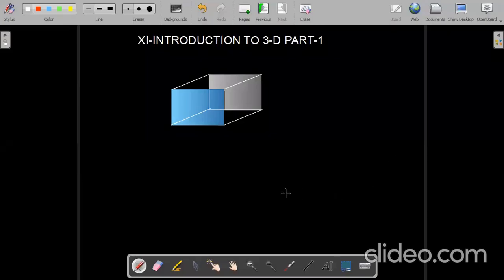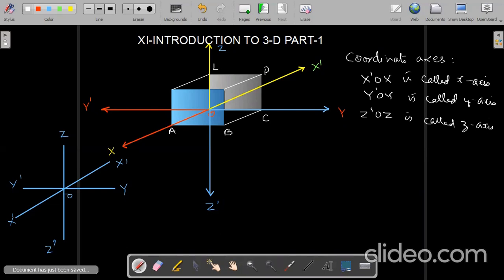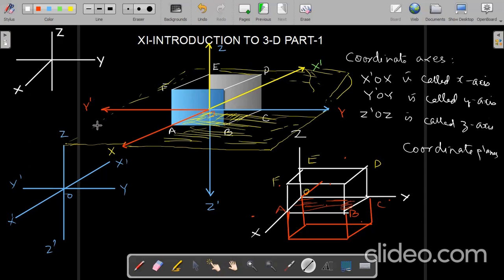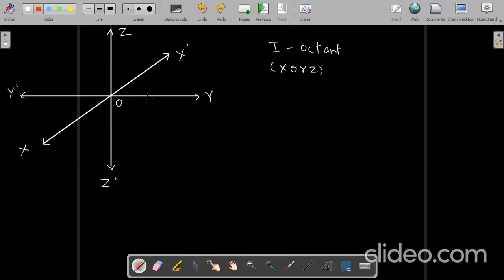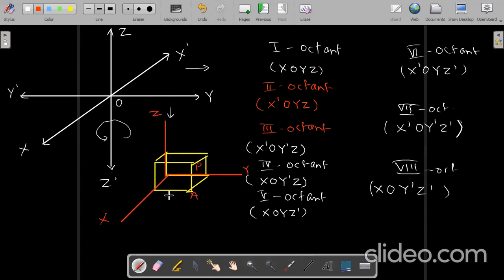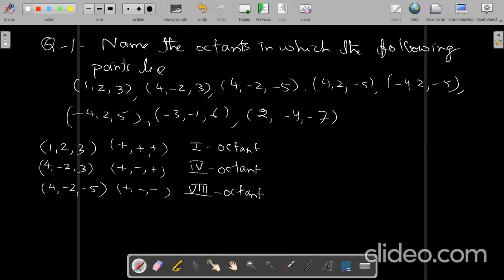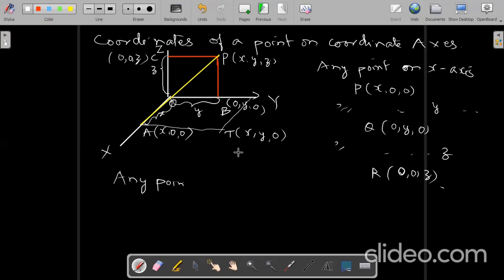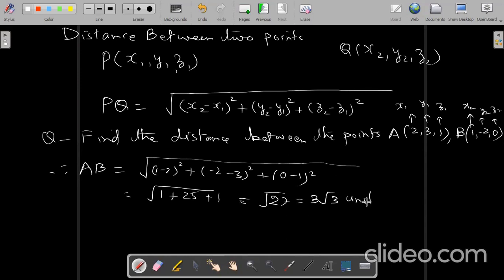XI -INTRODUCTION TO 3D PART- 1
1.INTRODUCTION.
2.CO-ORDINATE AXES AND PLANES.
3.SIGN OF CO-ORDINATES.
4.EXTRA QUESTION.
5.CO-ORDINATES OF A POINT ON CO-ORDINATE AXES.
6.CO-ORDINATES OF A POINT IN CO-ORDINATE PLANES.
7.DISTANCE BETWEEN TWO POINTS WITH EXAMPLE.